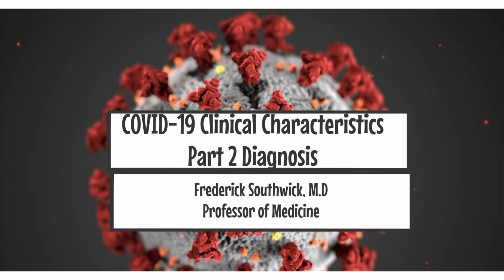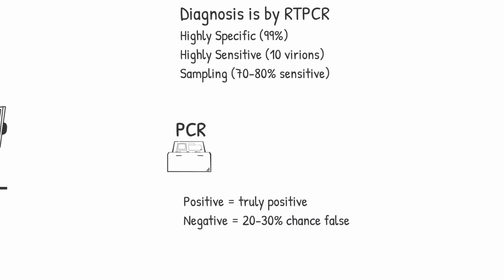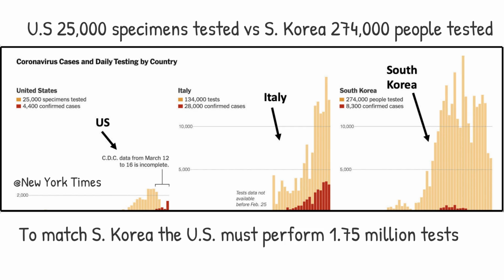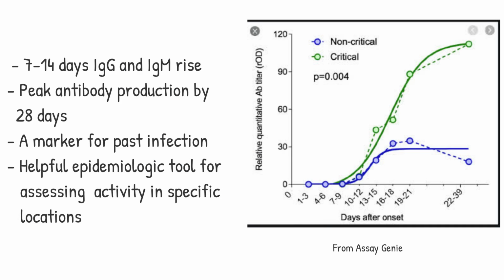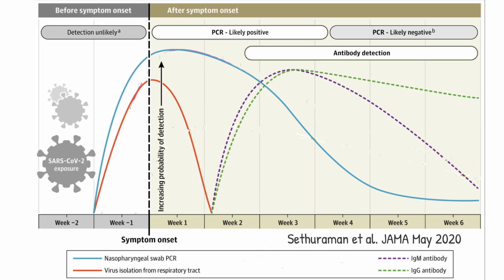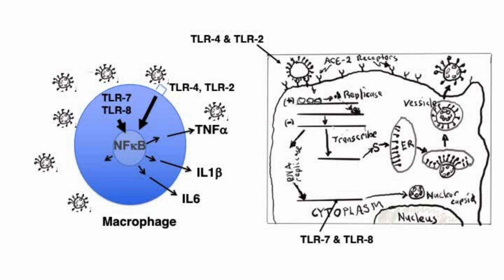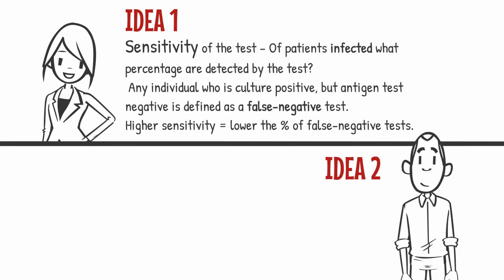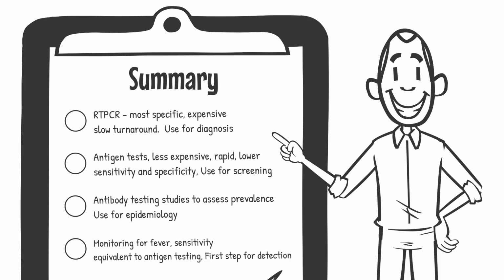COVID 19 Diagnosis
There is considerable confusion about the different test that can be used to diagnose COVID-19. RTPCR is preferred for diagnosis when hospital admission is being considered. For screening of individuals to prevent COVID-19 patients from entering a protected environment rapid antigen testing is preferred. And the ELISA antibody tests are useful primarily as an epidemiology tool because this test does not turn positive for 7-14 days after the onset of symptoms. Another important diagnostic tool is the monitoring of body temperature which detects the onset of COVID-19 with a sensitivity comparable to rapid antigen testing and RTPCR. Home monitoring of fever would allow rapid isolation of cases and reduce spread within households.